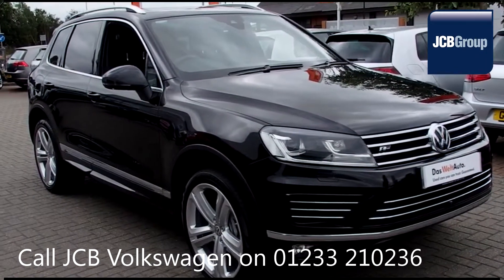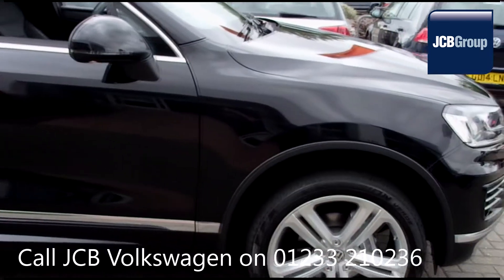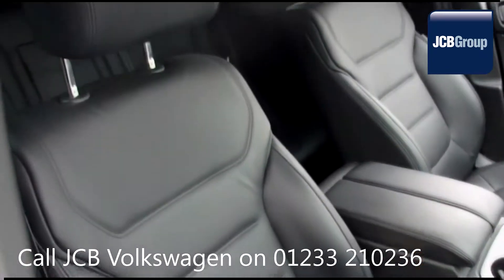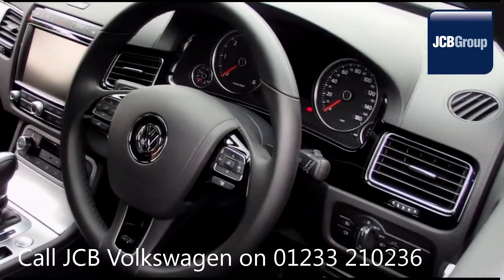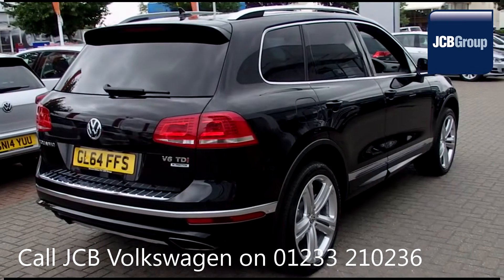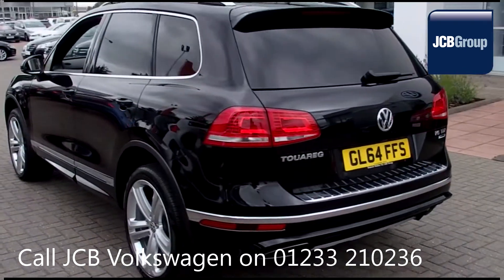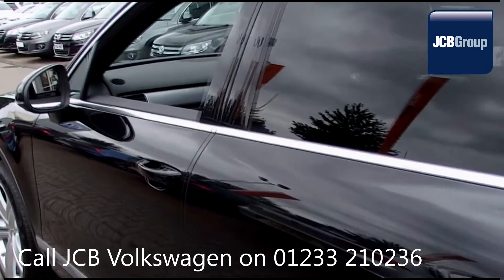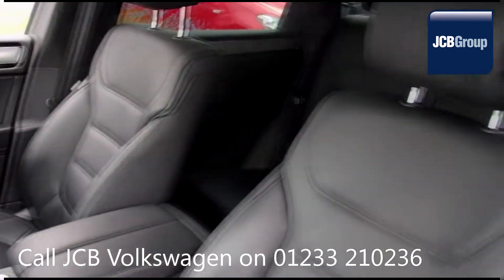2014 Volkswagen Touareg V6 R-LINE TDI BLUEMOTION 3l Black GL64FFS for sale at JCB VW Ashford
2014 Volkswagen Touareg V6 R-LINE TDI BLUEMOTION TECHNOLOGY 3l Deep Black Metallic GL64FFS for sale at JCB VW Ashford Automatic Diesel 5 Doors Estate